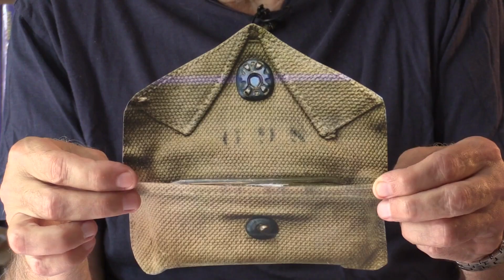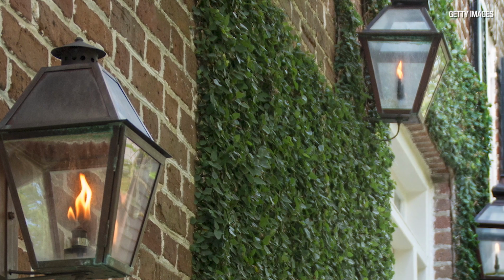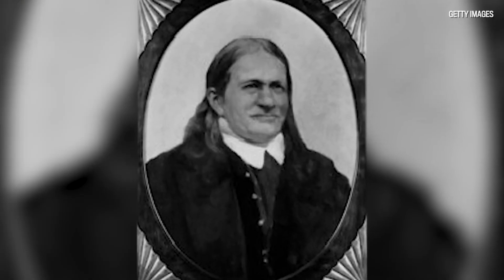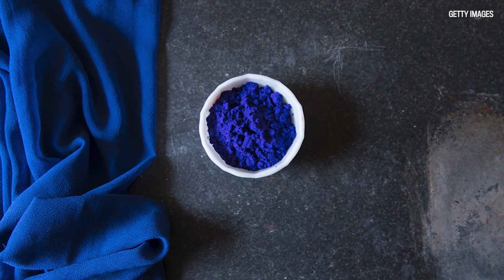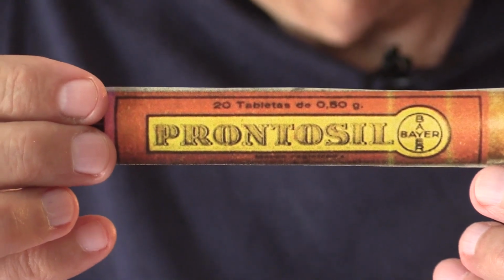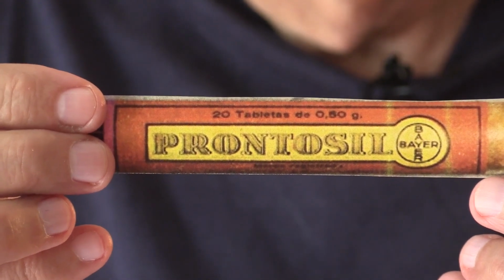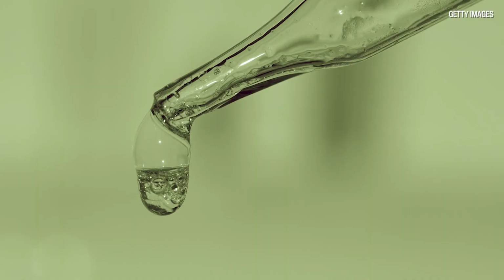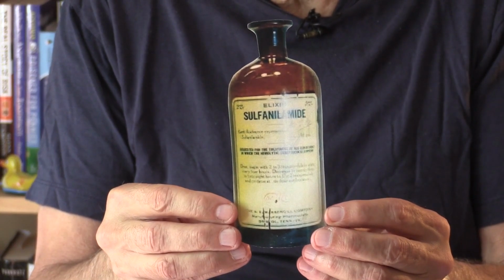The Right Chemistry-Gucky coal tar can be useful